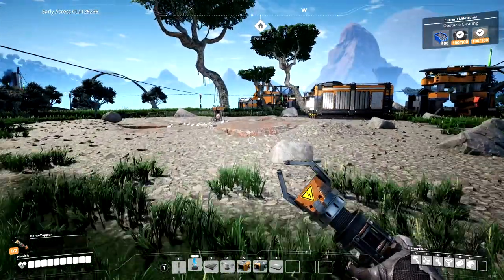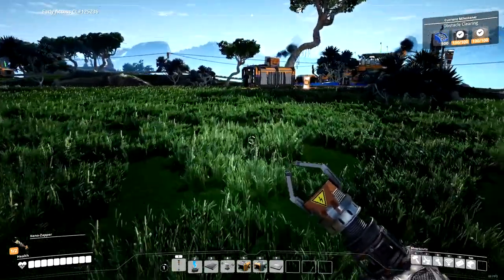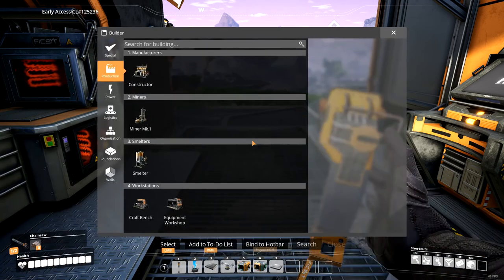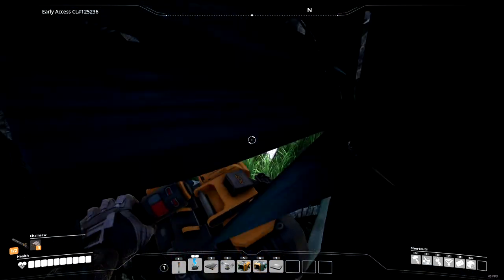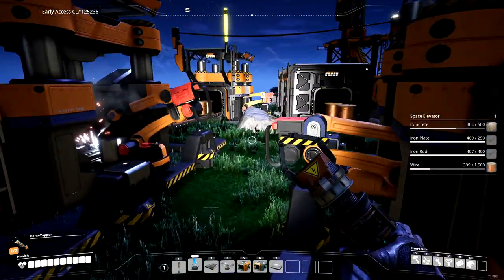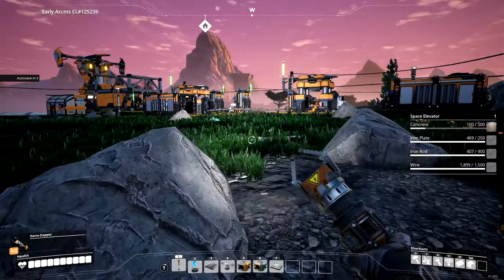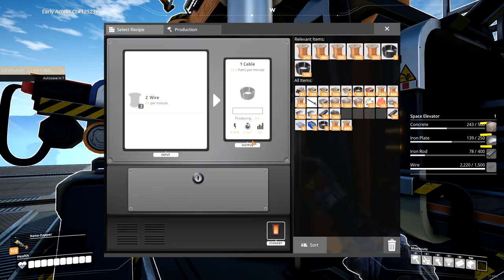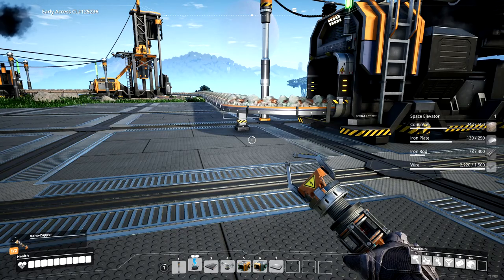Chainsaws and Foundations: Satisfactory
In this episode of the Let's Play, we grab a chainsaw, clear some trees, and start building the foundations for our new base!

Extinction by Arti the A.I.